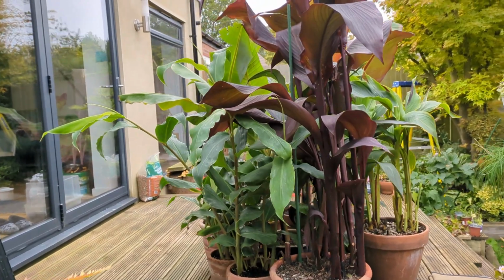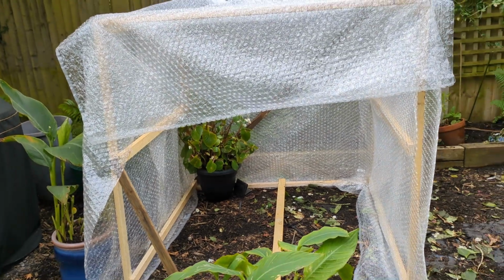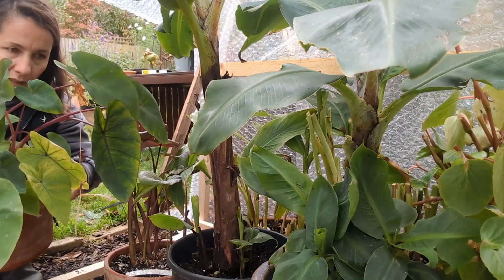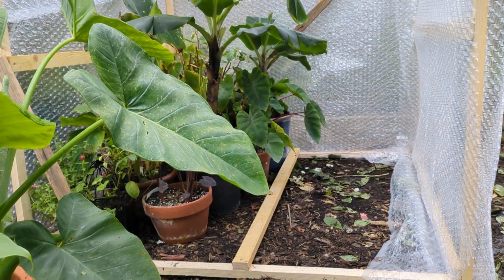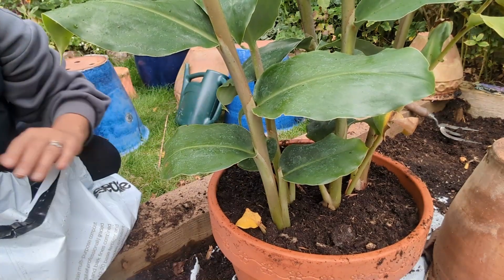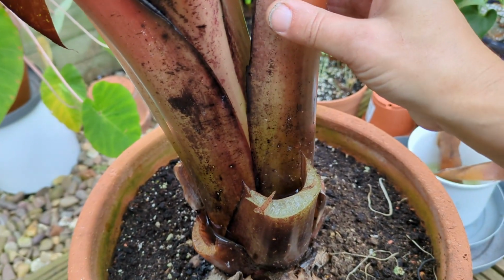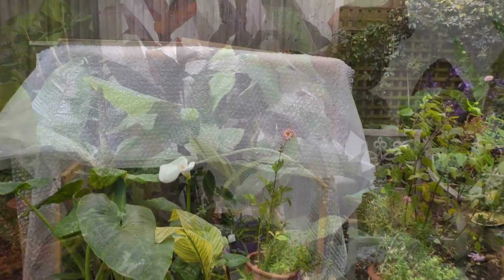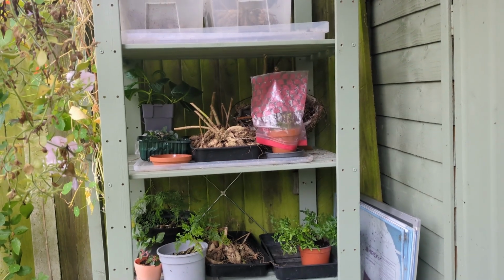Winter Storage Options for Tender Plants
As Winter approaches you may have to think about which plants need to be stored differently. I am storing my frost tender plants in two ways. First, in my home, secondly in a temporary 'green house'. In the spring I shall see which plants do well in each condition. I hope this video helps you make some decisions about the way you store your plants over the cold months.